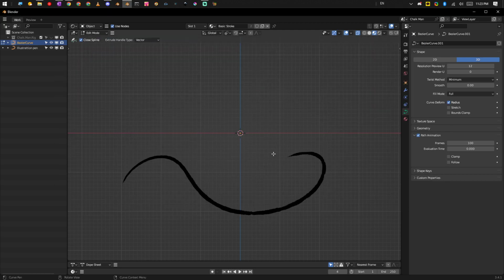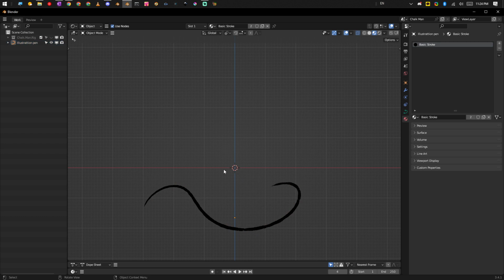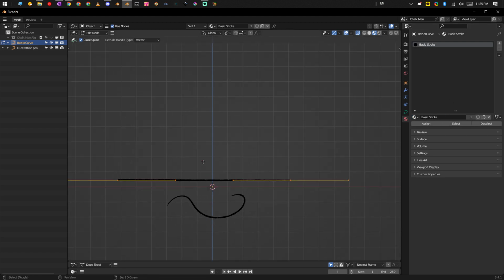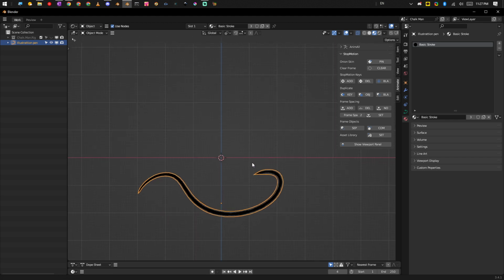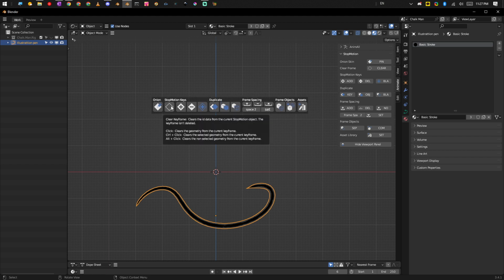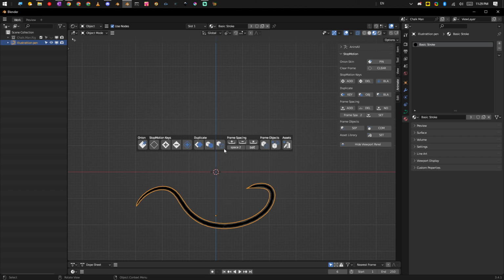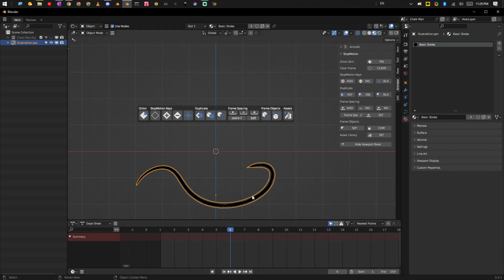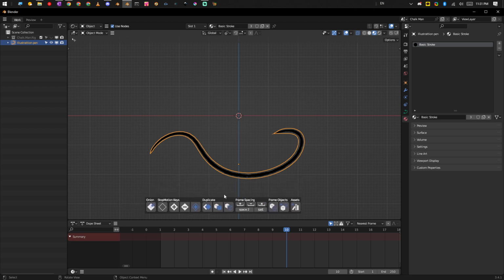Beta Testers - Blender AniMix Addon Overview - Adam Earle